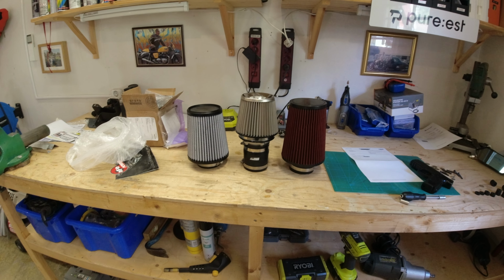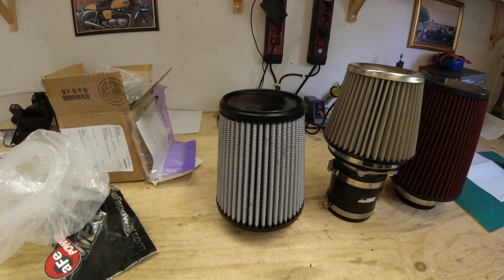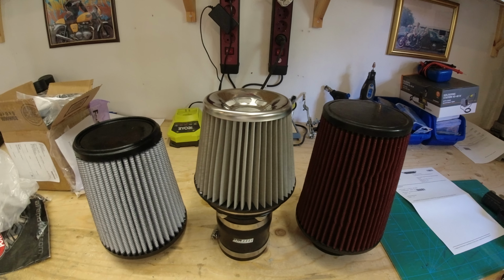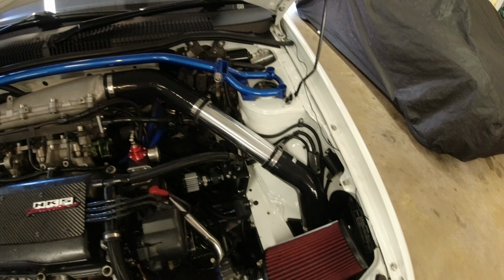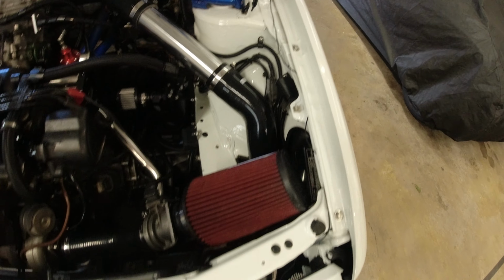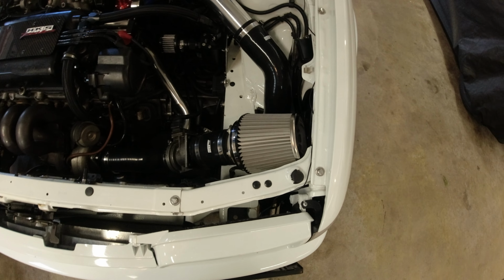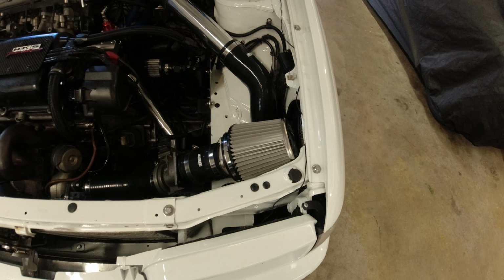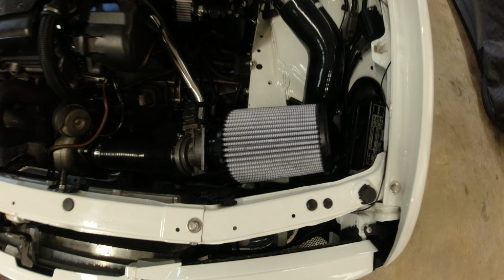BLITZ VS K&N VS AFE...AIR FILTER SOUND OFF!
For me cars are all about drama, theatre, the experience. from the moment you turn the key. One of the most important things is sound and when I found myself with an abundance of air filters, I thought it'd be rude not to compare them all!